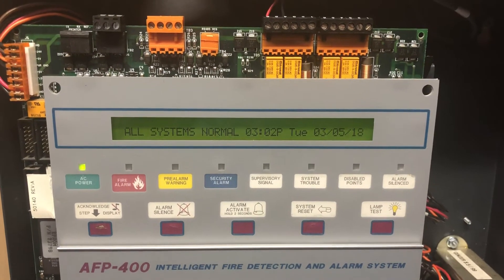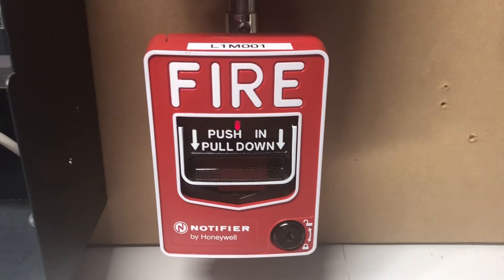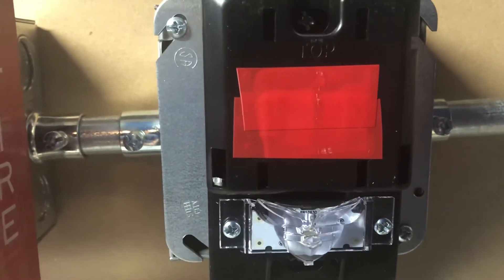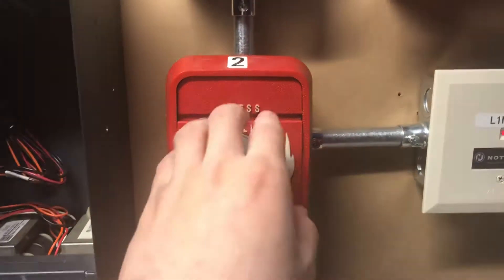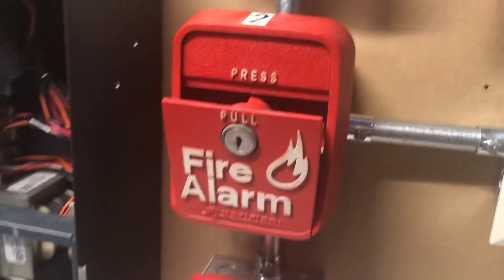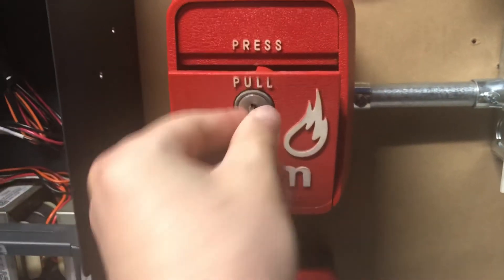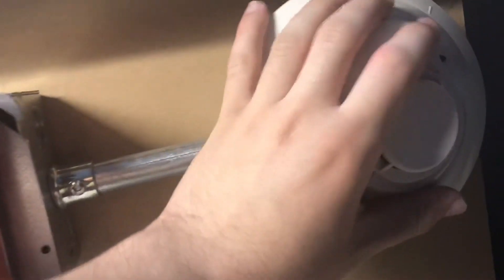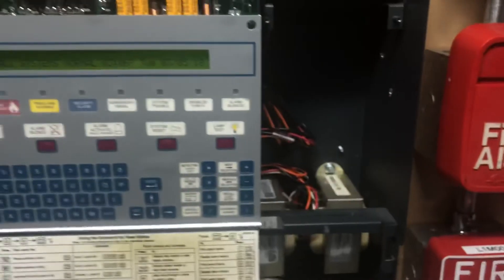Notifier AFP-400 Fire Alarm System - Test #2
Devices Featured:
- Notifier AFP-400 FACP
- Notifier FSP-851 Detector
- Notifier NBG-12LX Pull Station
- Notifier LNG-1R
- Wheelock AS-2475 Horn/Strobe
- Wheelock LHSR LED Horn/Strobe